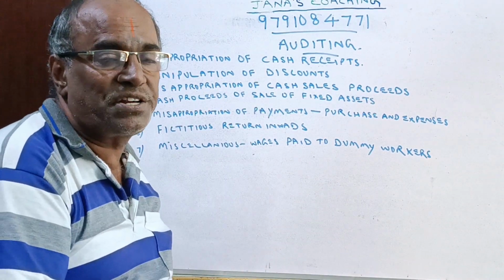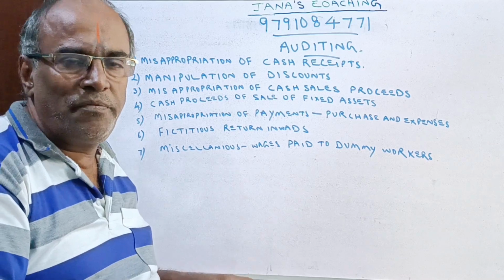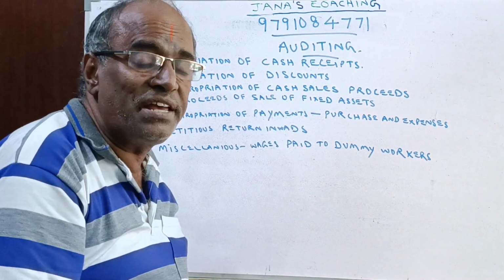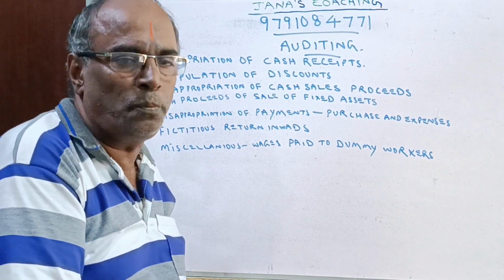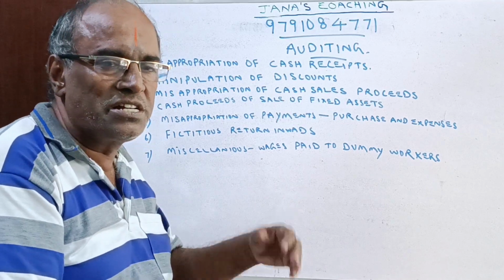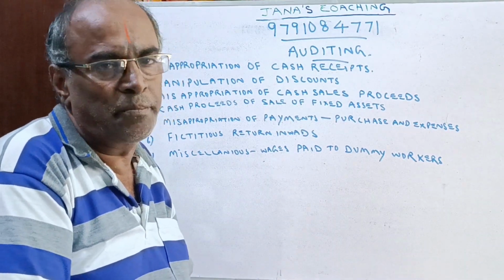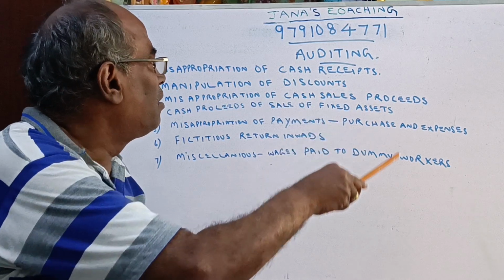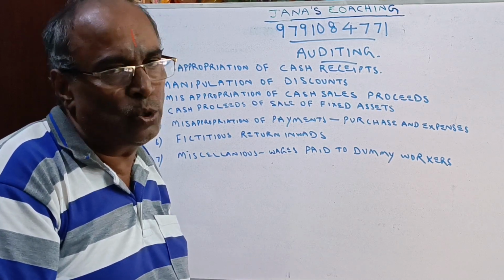45.Auditing-Role of Audit cash book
Jana's institute is very useful to teach the students of plus2,

B Com,M.Com, ICMA,CA,MBA  this institute will give you wonderful easy service to grasp the things very quickly. Let all use and enjoy this Channel .

S.Janarthanan

S.Janarthanan
B.COM
M.COM
PGDBA
DIP.IN GST